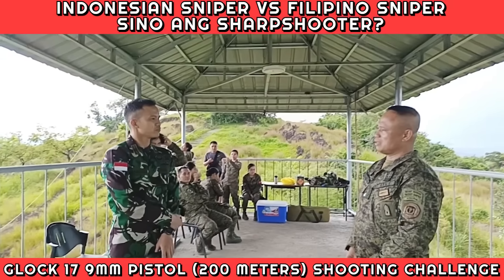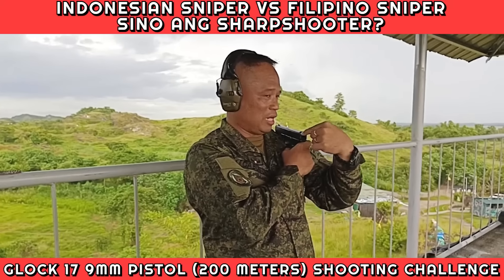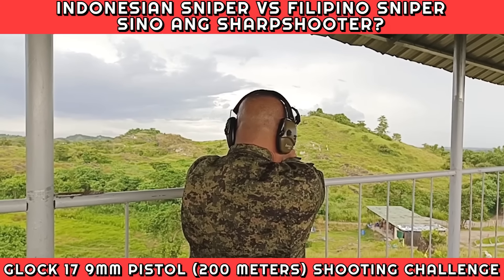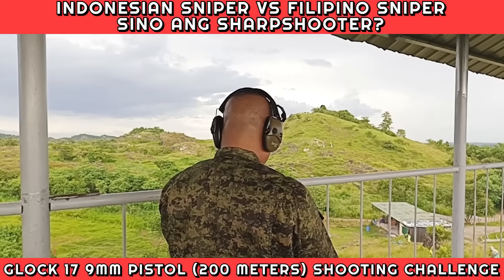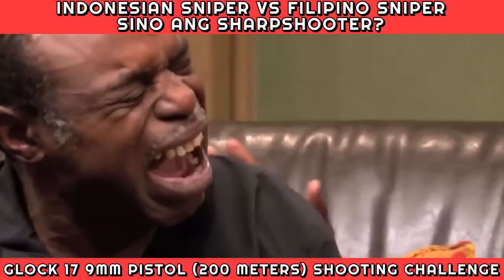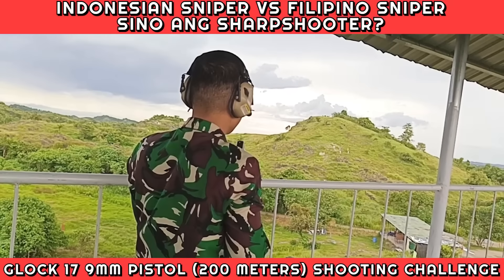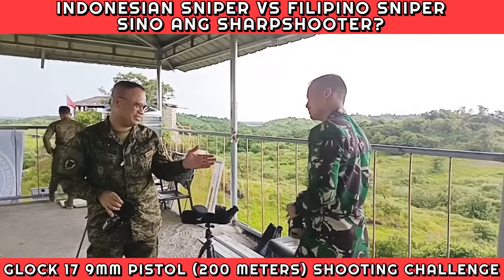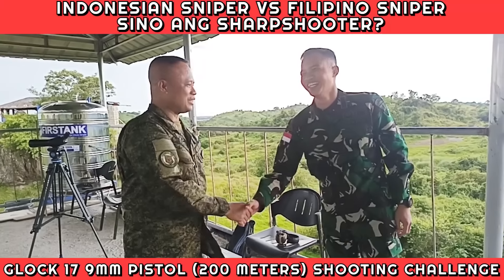INDONESIAN VS FILIPINO SNIPERS CHALLENGE (200m Pistol Shooting Challenge)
Part 3 of my fun game with my Indonesian visitor is the 'Pistol Sniping' Challenge featuring our Glock 17 Pistol. Na-surprise sya na pistol ang gagamiting sandata!